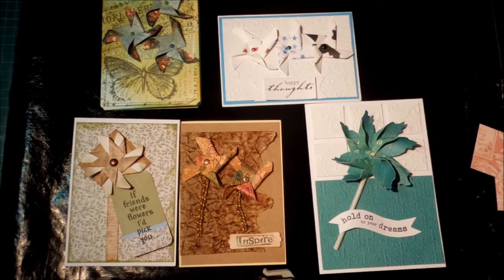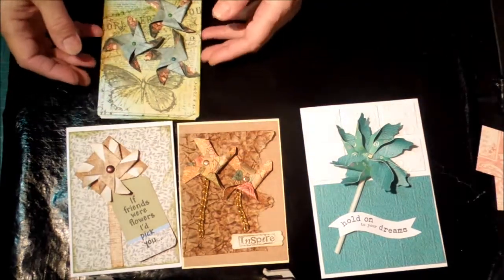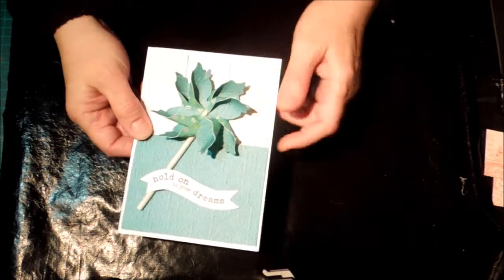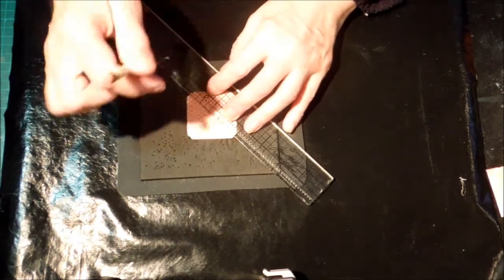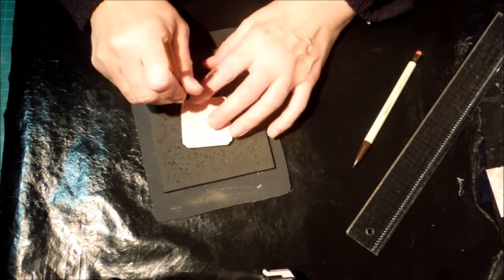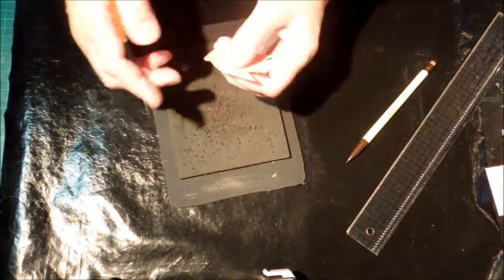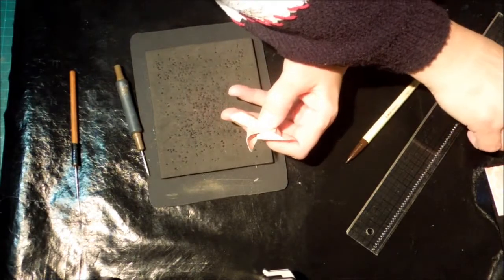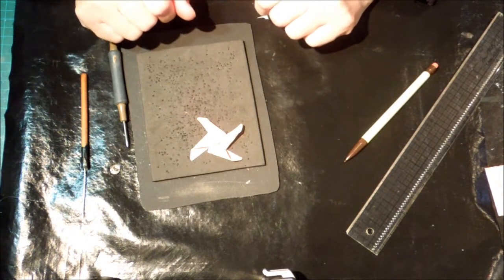Pinwheels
My quick take on making pinwheels for cards